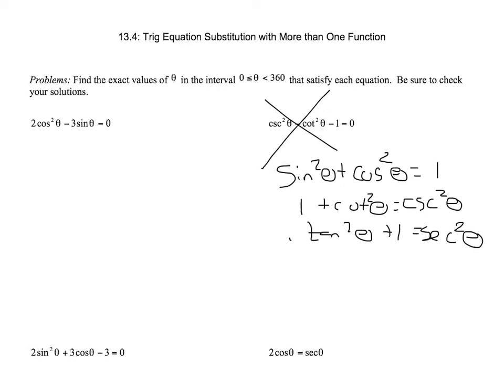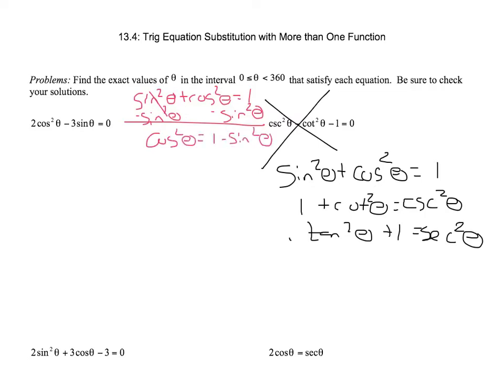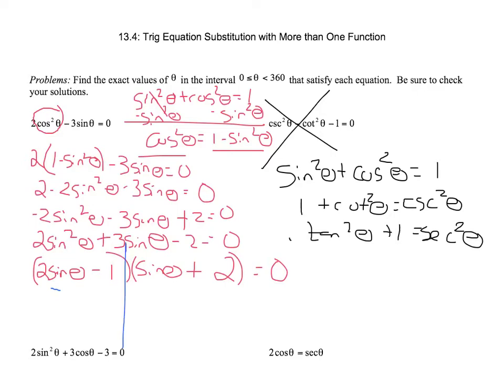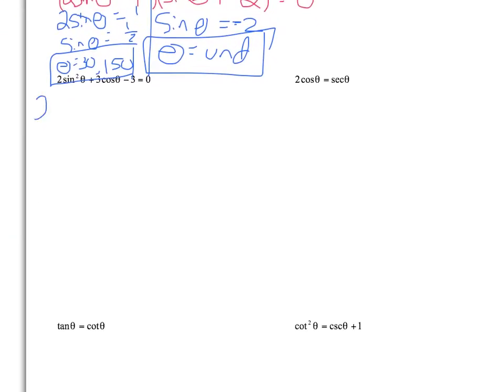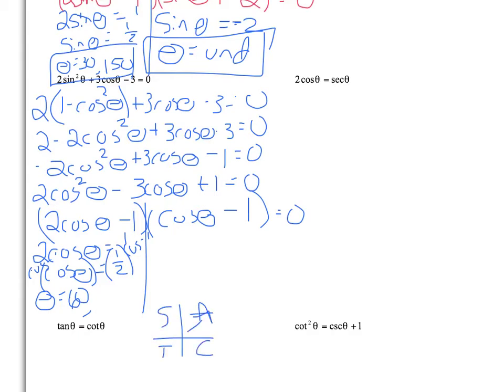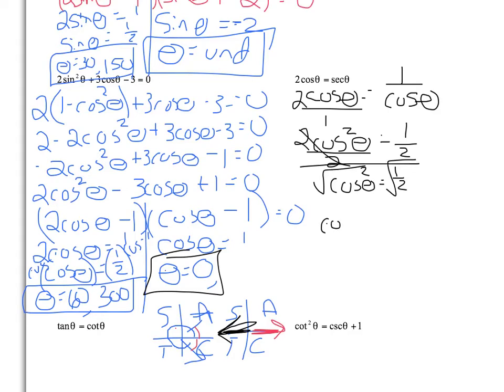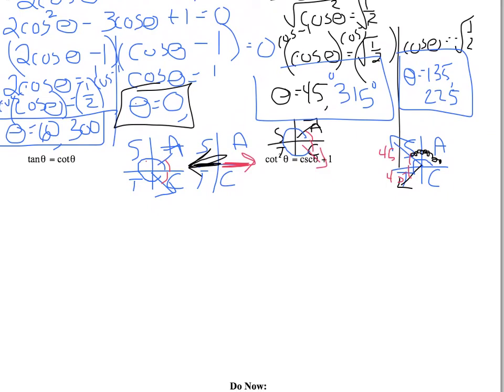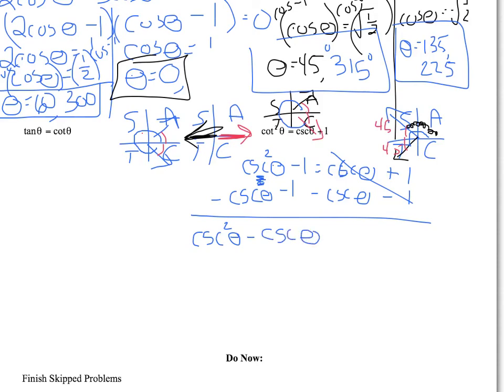Trig Eq Sub with more than one Function